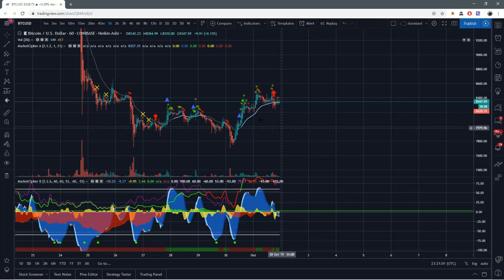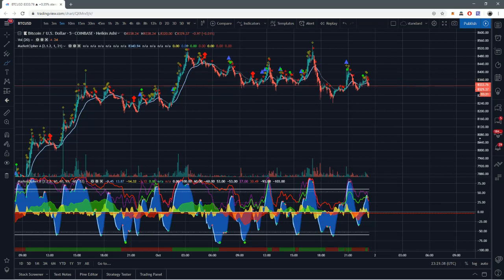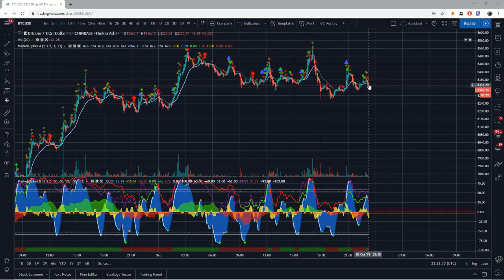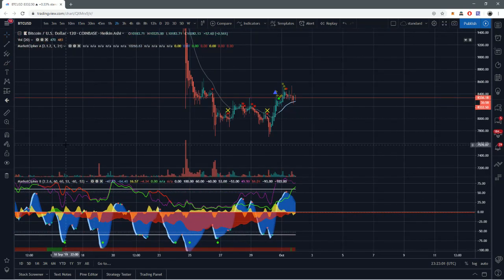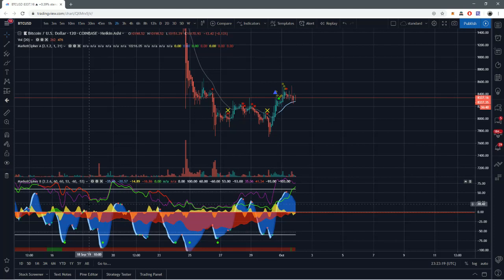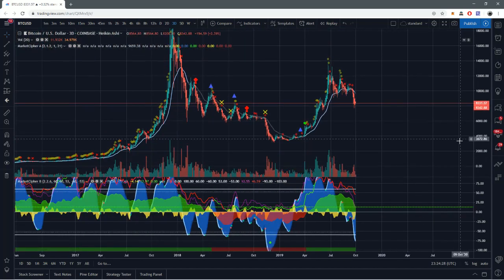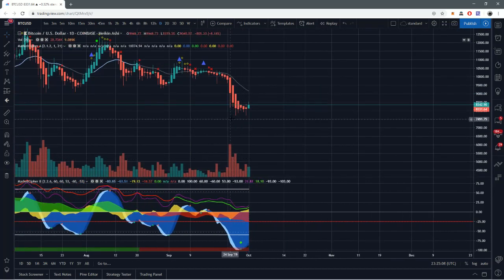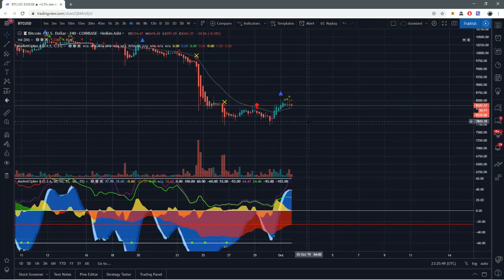Market Breakdown - Cynthia Bot Update